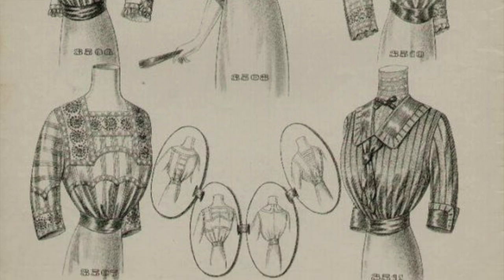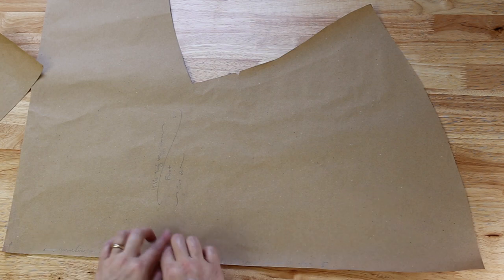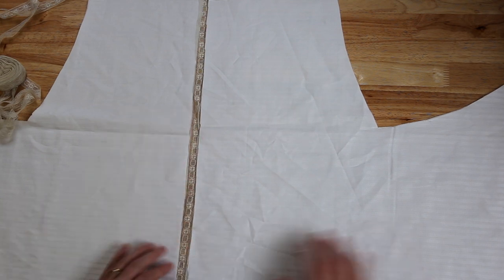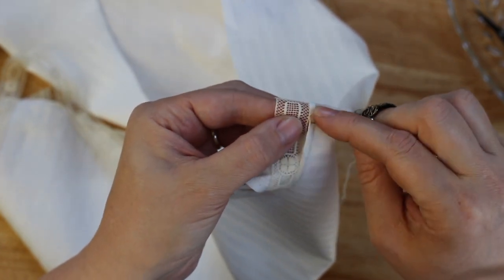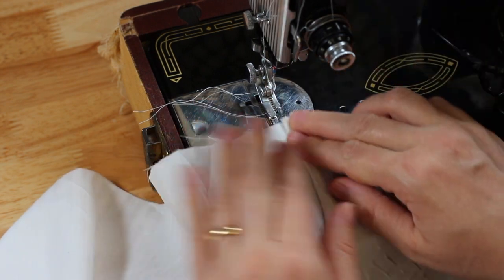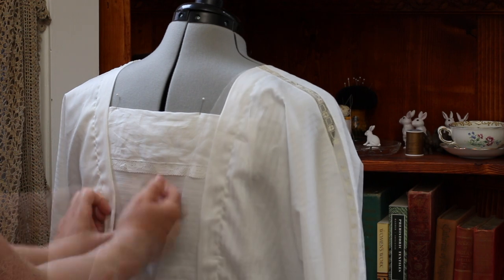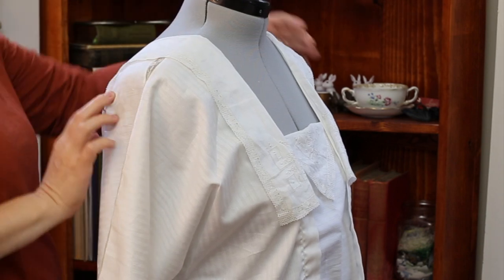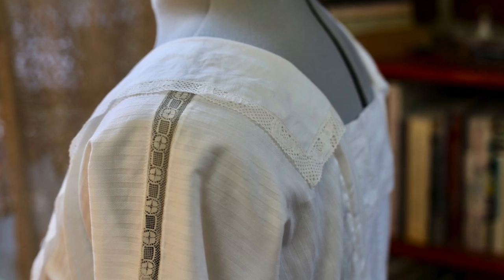Historically Inspired Wardrobe - Making a 1910s Blouse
I'm making a Historically Inspired blouse from the 1910s.
It's a beautiful time period to recreate clothes from.  Soft and feminine, yet very practical.
This is a great style to add to a historically inspired wardrobe, because while indulging one's historic side, it is still modern enough to avoid becoming an attraction ... if that is your thing ... meaning that you could wear it shopping or to the office without creating quite as much of a scene as if you were wearing, say, a court gown from the mid 1700s.  (I'm too shy to pull that off 😉)

Let's be historically minded friends on instagram!